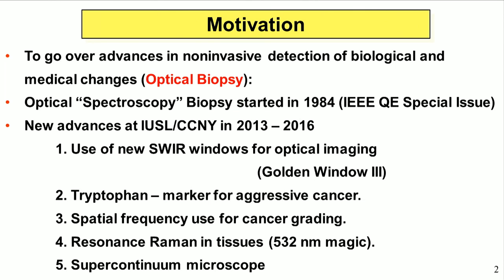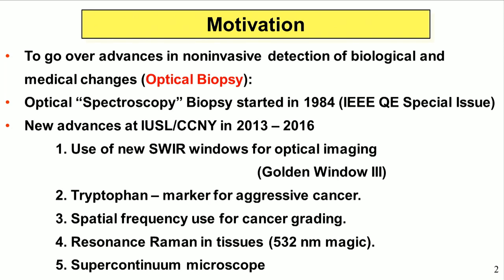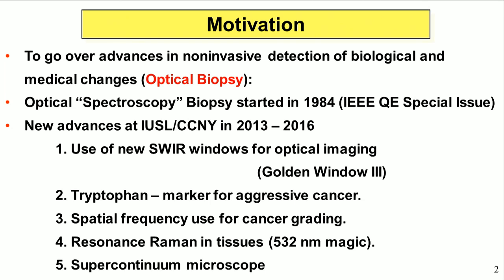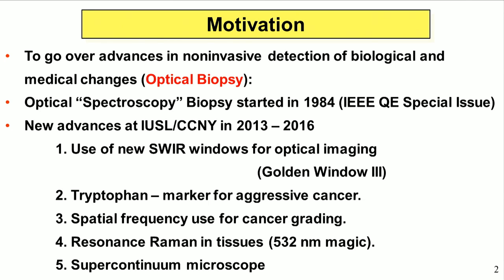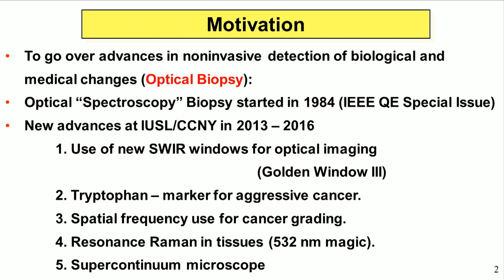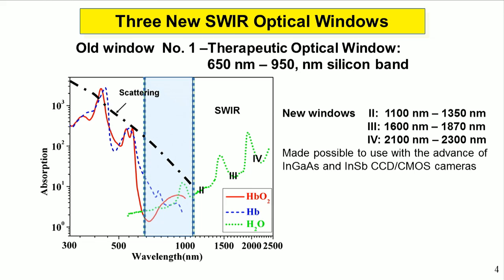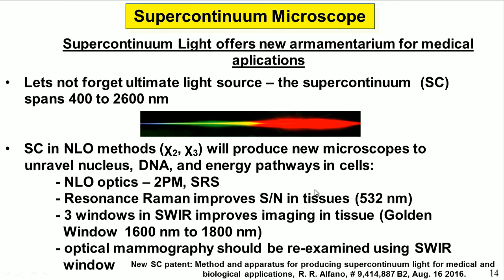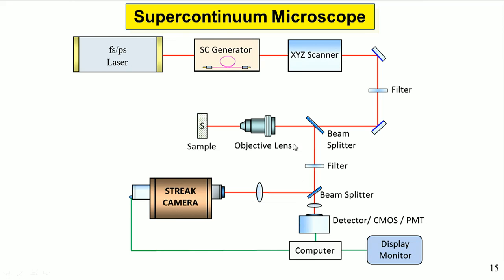Robert Alfano: Advances in Noninvasive Optical Biopsy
Robert Alfano (City College of New York/City University of New York), a pioneer in the development of optical biopsy techniques, provided an update on recent advances in the field.

Alfano is a Distinguished Professor of Science and Engineering at the City College of CUNY, where he has been a faculty member in the Department of Physics since 1972. Prior to joining the City College, Dr. Alfano was a Research Physicist at GTE Research Laboratories, 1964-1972. He received his Ph.D. in Physics from New York University in 1972, and his Bachelor's and Master's in Physics from Fairleigh Dickinson University in 1963 and 1964, respectively. He is director of CCNY's Institute of Ultrafast Spectroscopy and Lasers.

Alfano has been involved in developing ultrafast laser spectroscopic techniques and applications of these techniques to study ultrafast dynamical processes in physical, chemical, and biological systems. His research encompasses the study and development of supercontinuum, tunable solid-state lasers, nonlinear optical processes, application of optical spectroscopic techniques for medical diagnosis (optical biopsy), study of photon migration in turbid media, and development of optical imaging techniques for biomedical imaging (optical mammography). He has published more than 700 papers and holds 102 patents. He is the recipient of the Charles Hard Townes Award (2008) from the Optical Society, the SPIE Britton Chance Biomedical Optics Award (2012), and the American Physical Society's Arthur L. Schawlow Prize in Laser Science (2013).